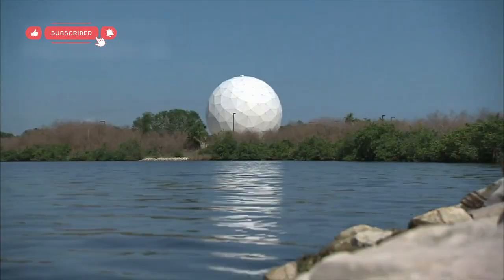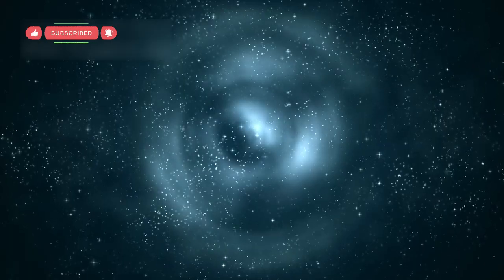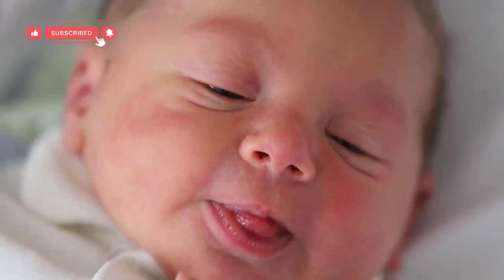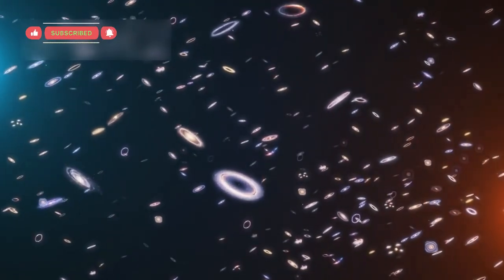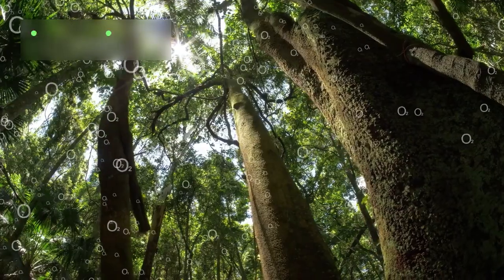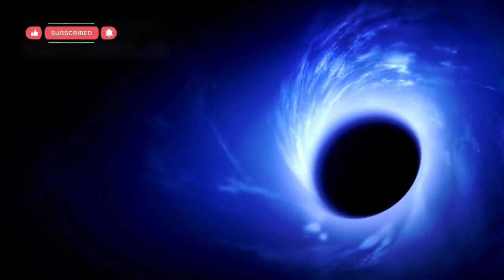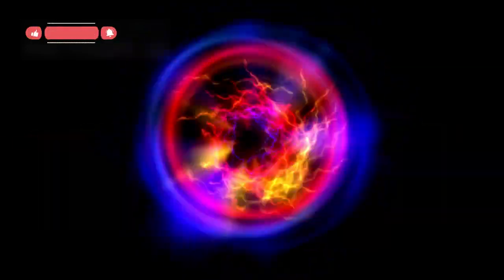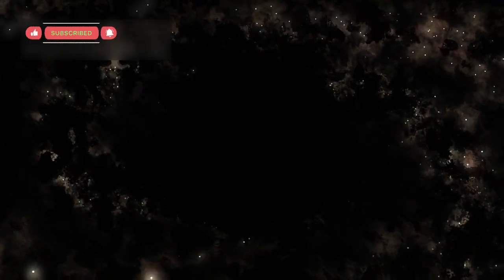James Webb Telescope JUST DETECTED THE UNIMAGINABLE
This video takes you on an exciting journey into the universe, explaining how the James Webb Space Telescope is uncovering secrets from the beginning of time. You will understand how scientists are discovering early galaxies, giant black holes, and the building blocks of life that formed much earlier than anyone expected. The video is easy to follow and filled with interesting facts that will open your mind to the mysteries of space and the amazing things still waiting to be discovered.